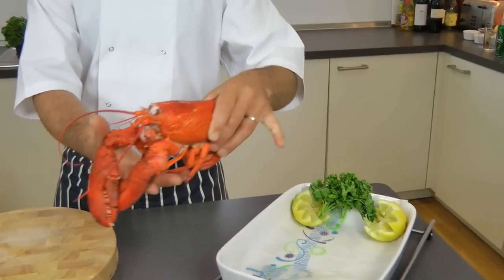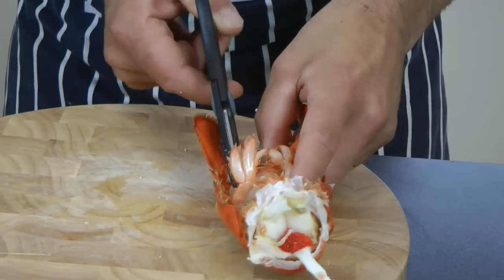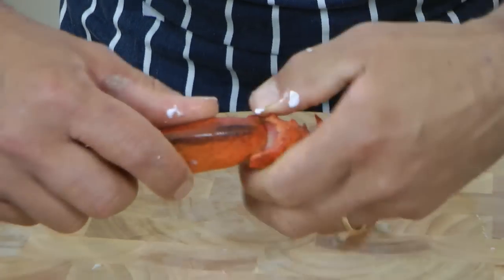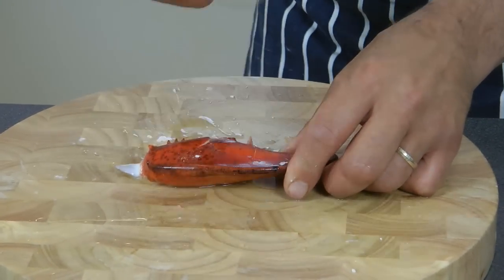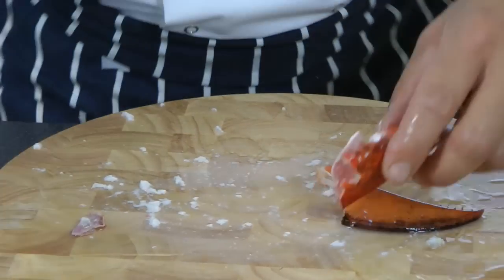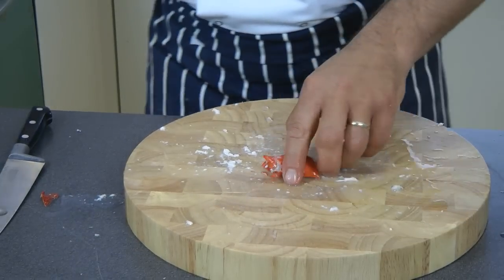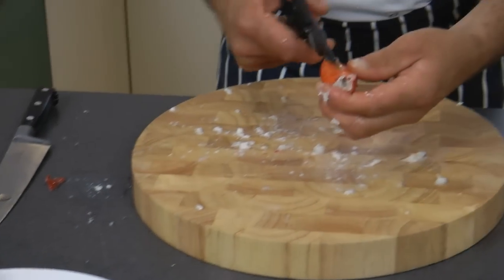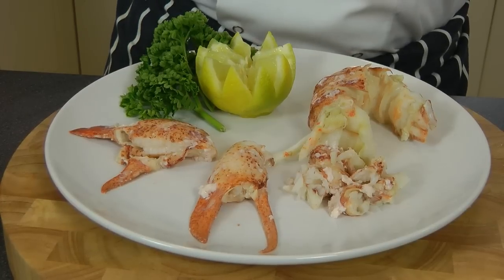How to remove the meat from a lobster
Here's an easy-to-follow video on how to remove the meat from a lobster.

Step 1: Prepare live lobster:

First of all put the lobster in the freezer for about 1 hour 30 minutes to two hours - this will effectively send it into a deep sleep.  Take it out of the freezer and at this point I always give the lobster a kiss -- I have always done this, it sounds a bit silly but it just makes me feel a bit better for what I am about to do.  Put the lobster on the counter, on its belly, with its head facing you, place a sharp knife on the lobster's head, behind its eyes.  Press down through the lobster with the blade of the knife and then pull the knife swiftly towards you -- and that's it, you are ready to cook it.

Step 2: Cook lobster:

Put the lobster in a large pan of boiling water on the hob - put a lid on it, re-boil and then simmer gently for 20 minutes (this is for an average-size lobster of about 1.25kg).  After that time take the pan off the hob and place in the sink under a gently running cold tap for half an hour to cool it down. That's it -- your lobster is cooked.  A quick tip; overcooking can cause the tail meat to toughen and the claw meat to become hard and chewy.

Step 3: Remove meat:

Now to remove the tail meat in one piece; pull the tail away from the head and then, with a pair of scissors, cut through the shell on either side.  The tail meat should come out easily now.  For the claws; using a rolling pin, crack the shell to remove the meat from each one.  Finally, for the little joints; use a small knife to scoop out the meat.

Serving suggestions:

Suggestions for serving include; salad, cocktail, risotto, sauces, bouillabaisse, bisques, soups, stir-fry dishes - I leave it to your imagination!

Don't throw your shell away either - you can use this as a base for stocks, soups, sauces and oils.

Et voila!  Ready to be enjoyed.